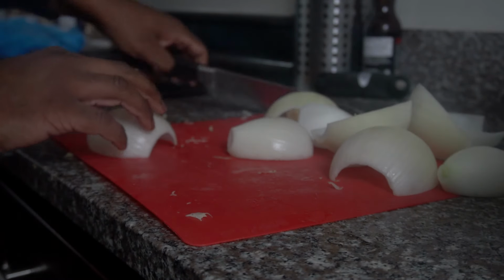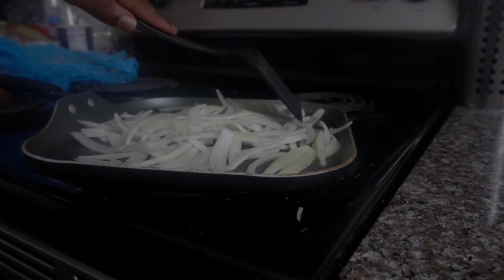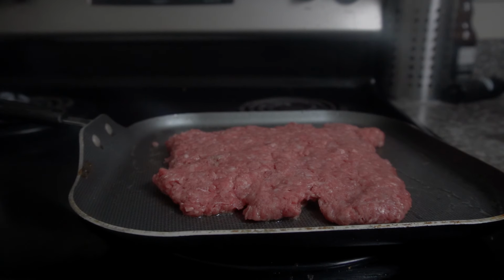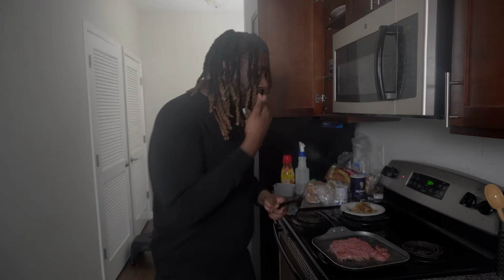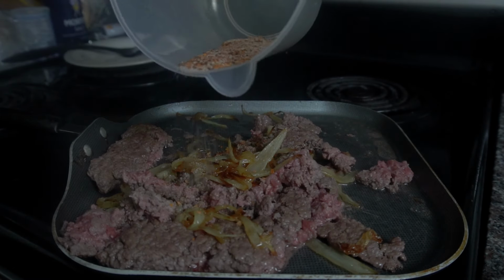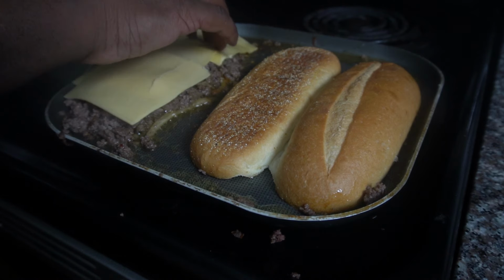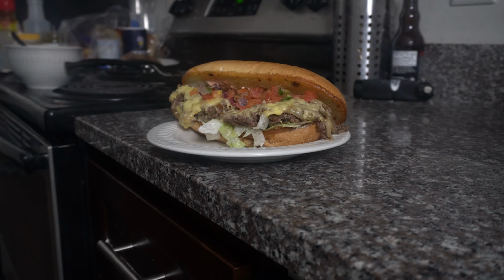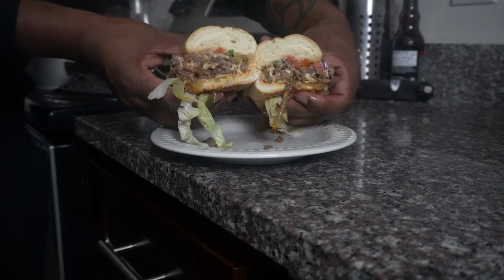The Easiest And Quickest Sandwiched Ever | Chopped Cheese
What’s good y’all, today we’re making our version of a Chopped Cheese. So for my NY people don’t come for me lol. But in today’s video, I’m show how to make something for quick lunch or an easy dinner!

Ingredients:

Ground beef- 1lb
Whole white onion -1
Slice Gouda￼ cheese- as needed
Pico de gallo or slice tomatoes- as needed
Shredded lettuce- - as needed
Ketchup- 2 Tbles
Mayo - 1 Tbles
Sweet pickle relish- 2 tsp
Hoagie Rolls - as needed ￼

Seasonings:
Smokey Mesquite- 1 tsp